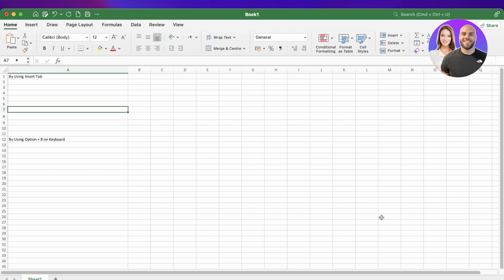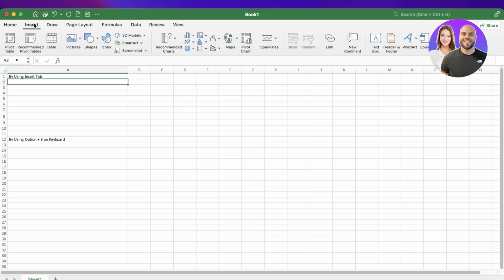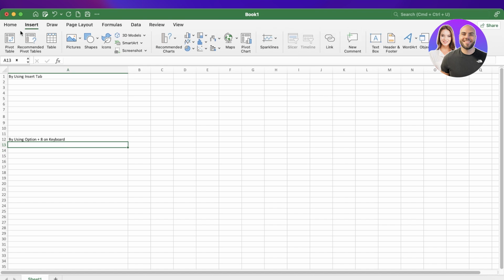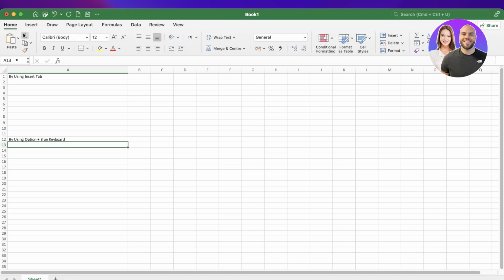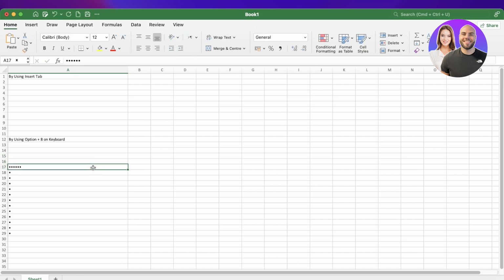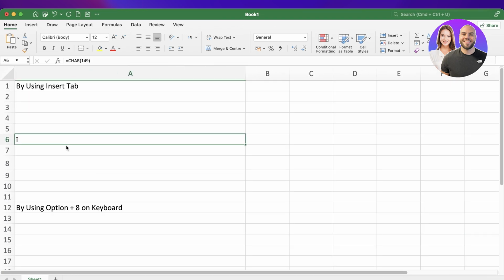How To Add Bullet Points In Excel (Simple Ways)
In this video, we show you step-by-step how to add bullet points in Excel. This tutorial covers all the simple ways you can format your spreadsheets and organize your data — even if you’re new to Excel.